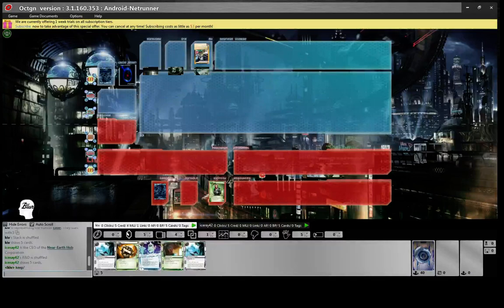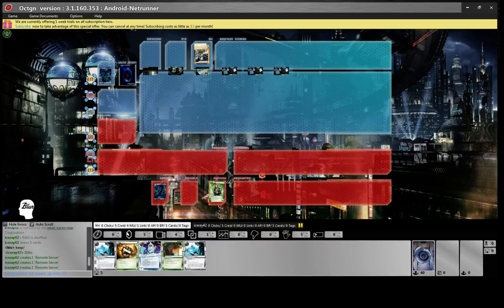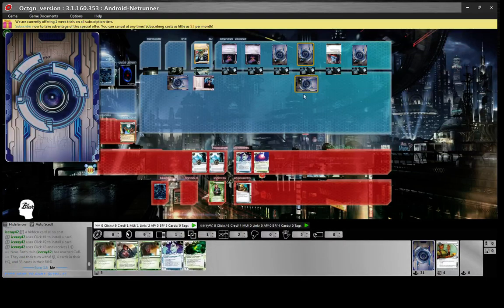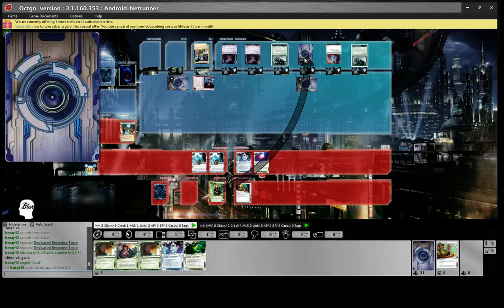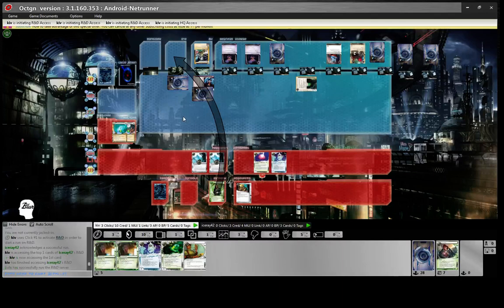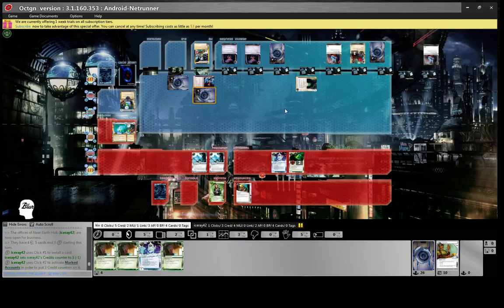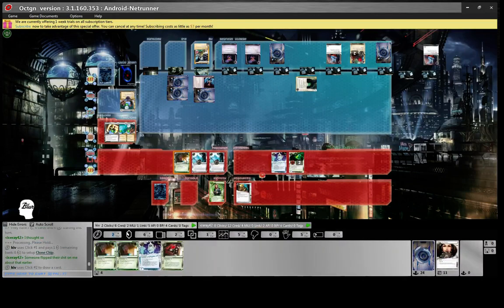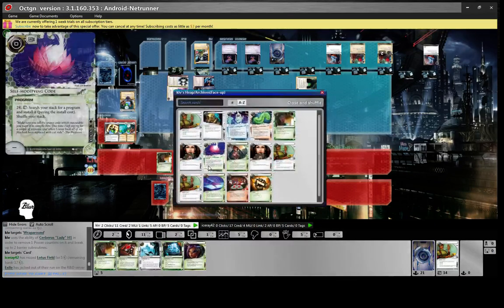Android: Netrunner - kiv (Prepaid Exile) vs iceray42 (NEH Dedicated Response Team)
I play Exile with Test Run / Scavenge big breakers and PPVP, a list by xerxes: